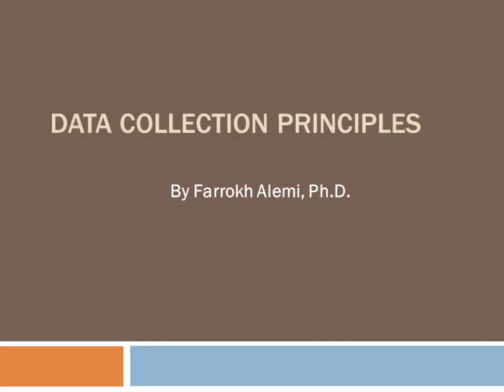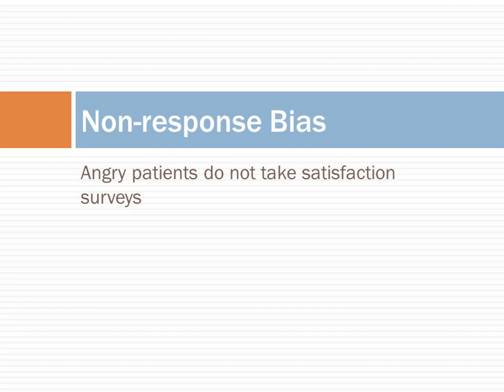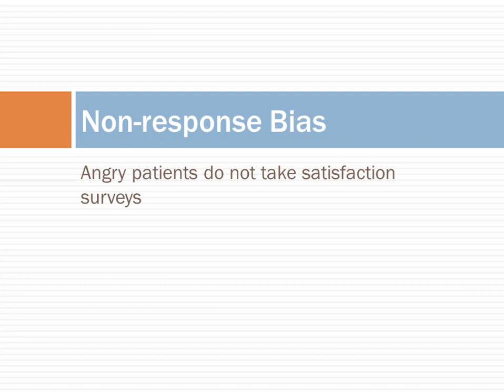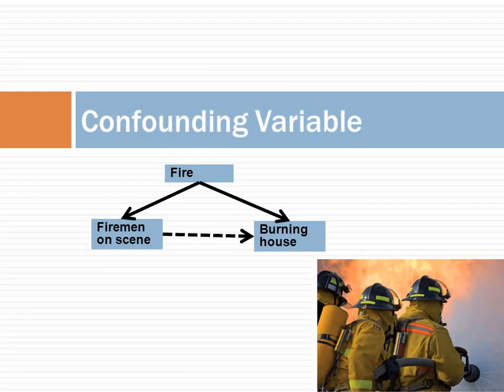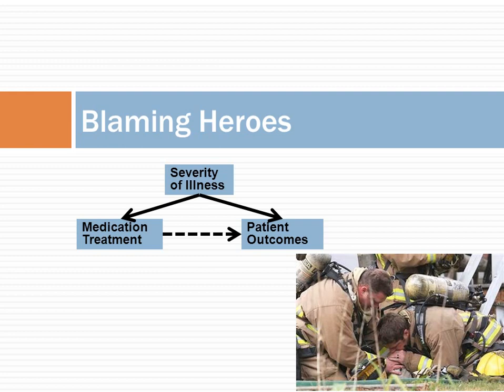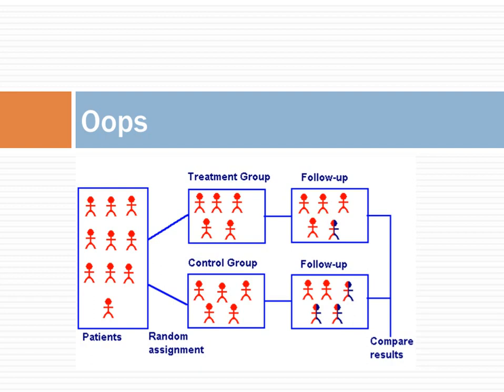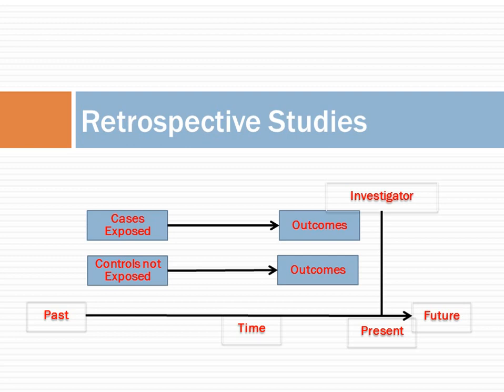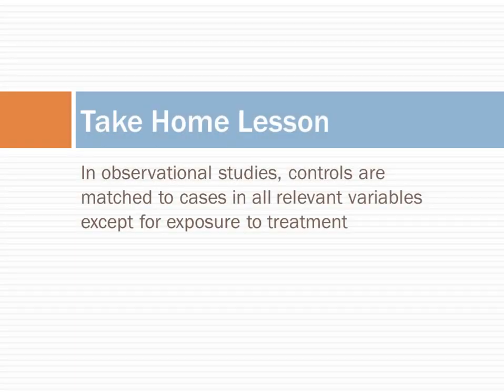Observational Studies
Most managers have access to observational data generated over time from business operations.  This lecture discusses the difference between these data and random experiment design.  This lecture is part of the course on Managerial Statistics available without password This lecture was based on the book OpenIntro and was organized by Farrokh Alemi, Ph.D.